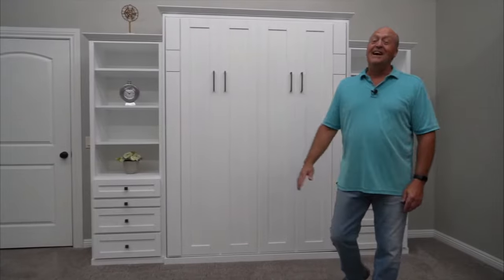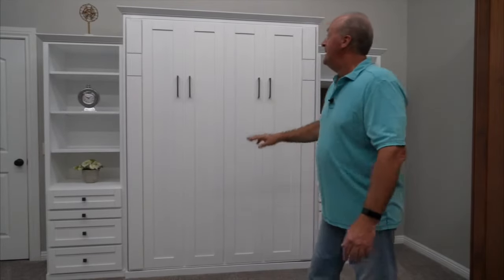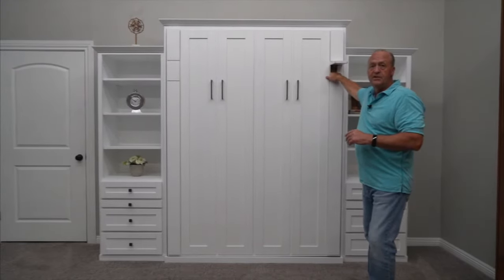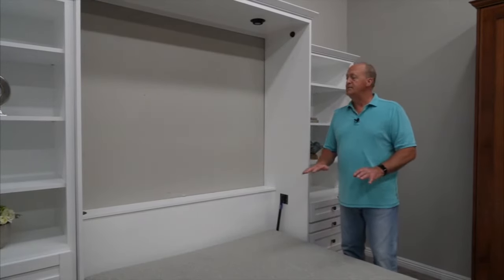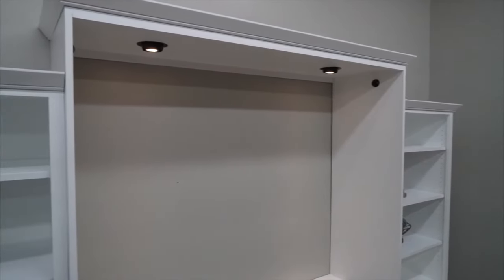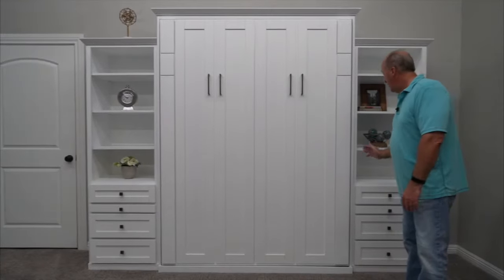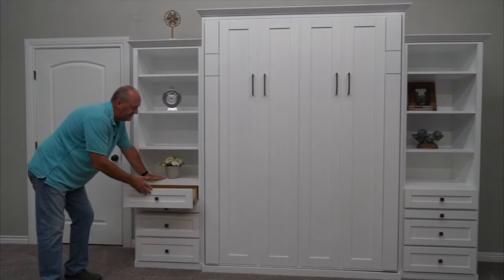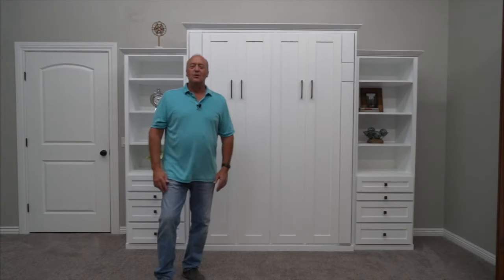Avery Park Wall Bed- Wilding Wallbeds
Dan introduces and shares what makes the Avery Park Wall Bed so beautiful and unique.

Showrooms located in the United States:
Chino Hills, CA
El Segundo, CA
St. George, UT (Main facility)